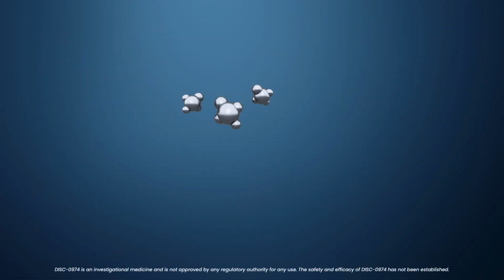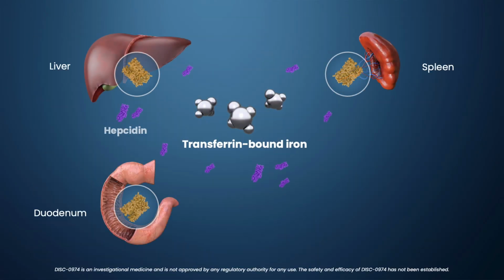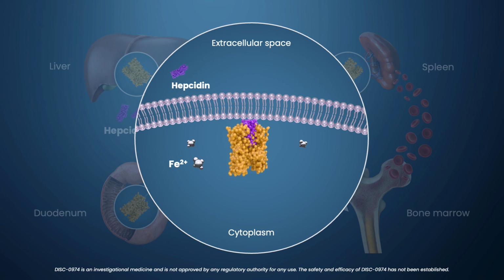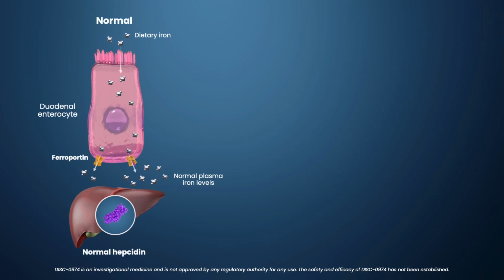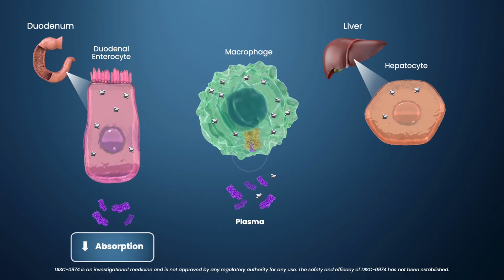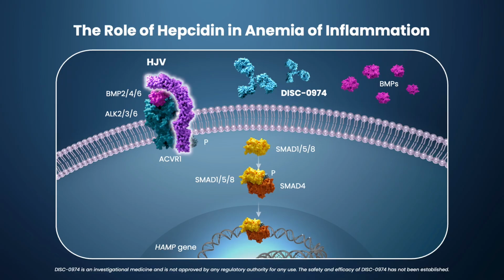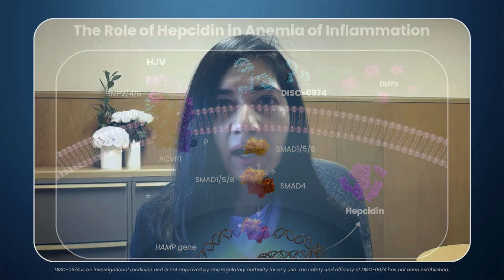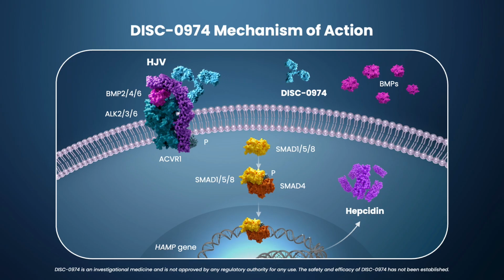DISC-0974 Mechanism of Action | Hepcidin Suppression | Iron Mobilization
DISC-0974 is a pathway-specific anti-hemojuvelin antibody designed to reduce hepcidin levels by binding to hemojuvelin. Reduction in hepcidin concentrations result in increased iron availability and release of stored iron and may increase hemoglobin.